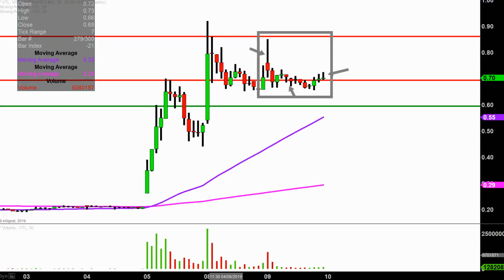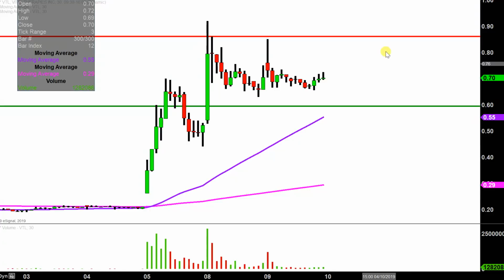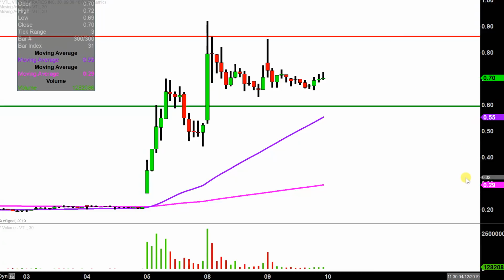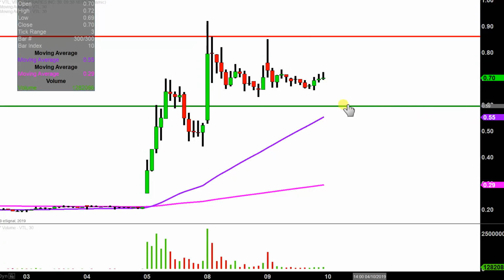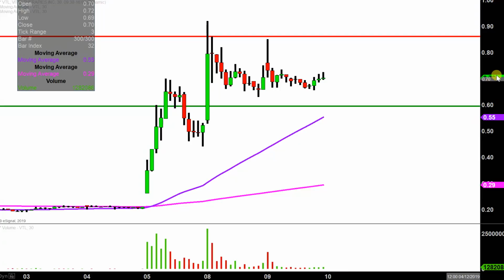Vital Therapies, Inc. - VTL Stock Chart Technical Analysis for 04-09-2019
Learn how to read stock charts and identify technical patterns as ClayTrader does a quick stock chart review on Vital Therapies, Inc. (VTL).